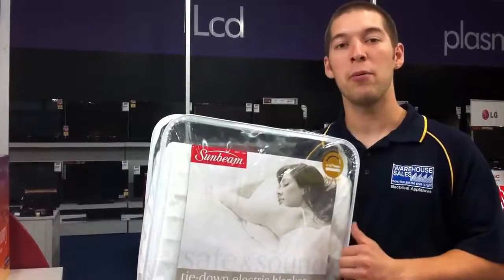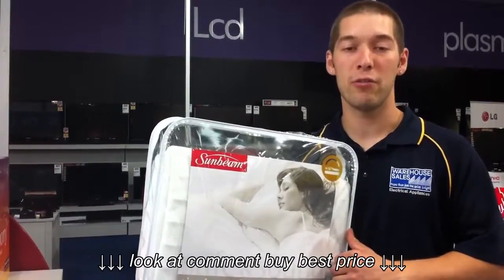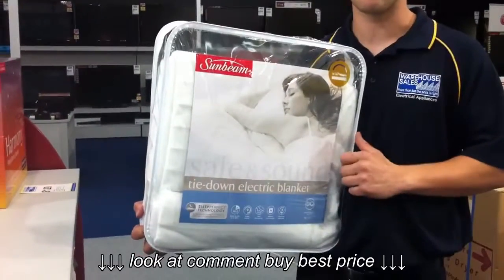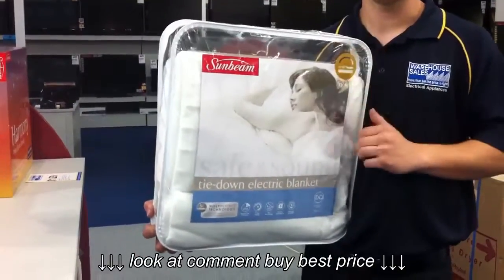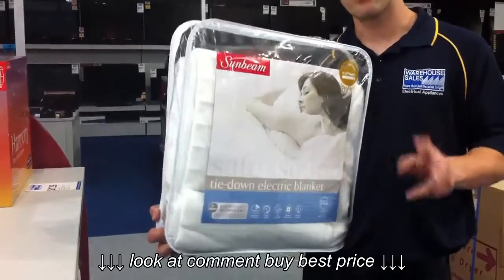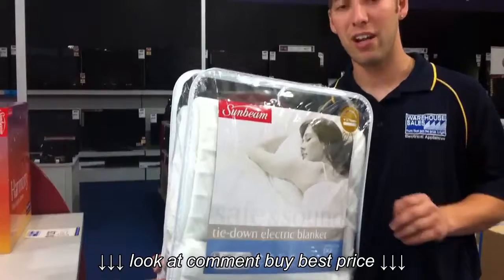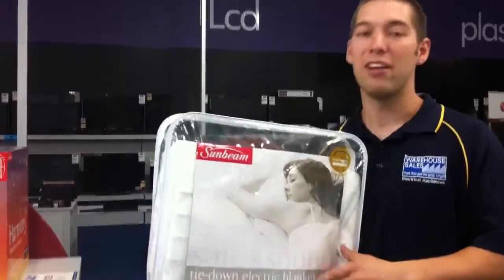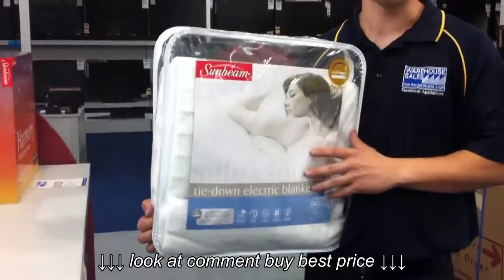Sunbeam Electric Blanket BL3151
Sunbeam Electric Blanket BL3151, Sunbeam Electric Blanket BL3151